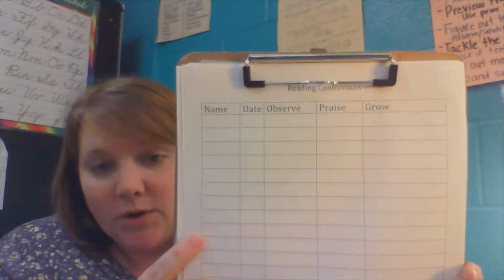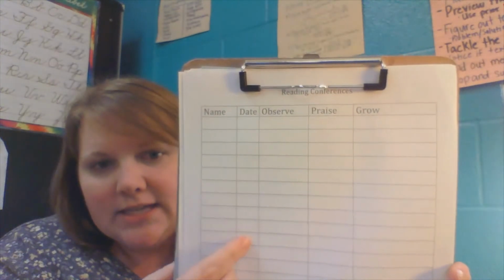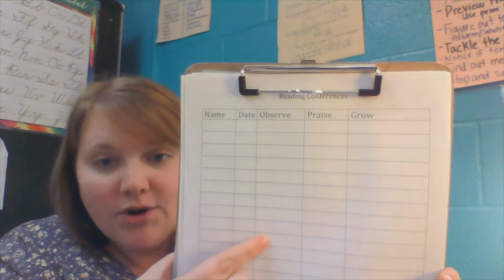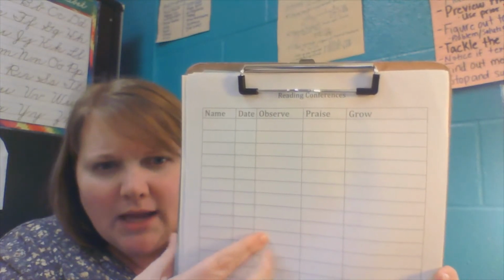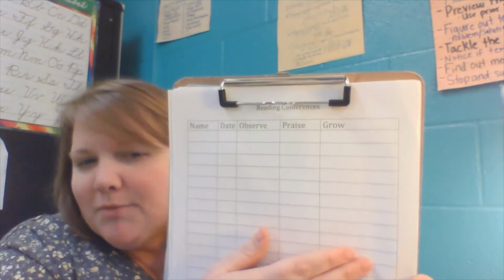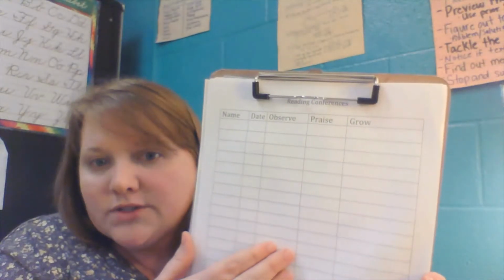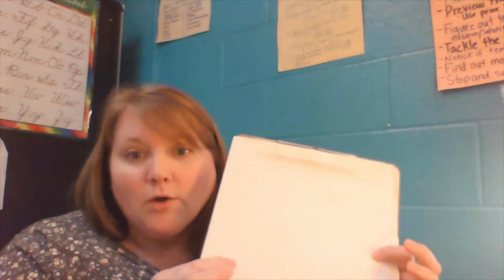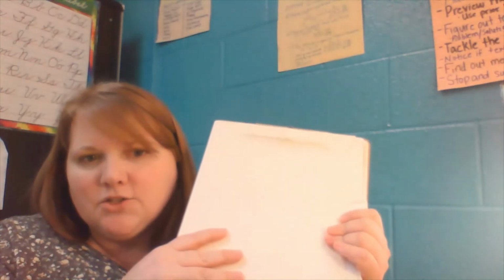Collecting Data Reading and Writing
Sharing how I collect data on my students each day for reading and writing.